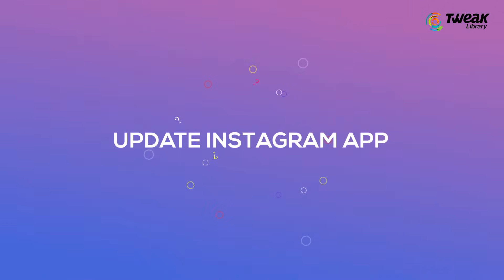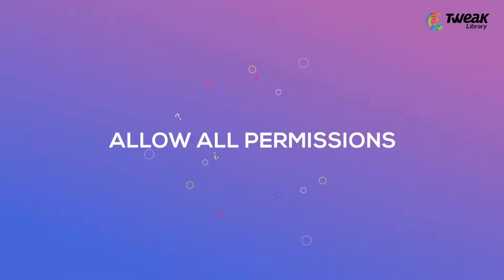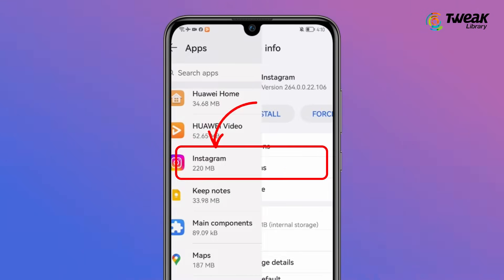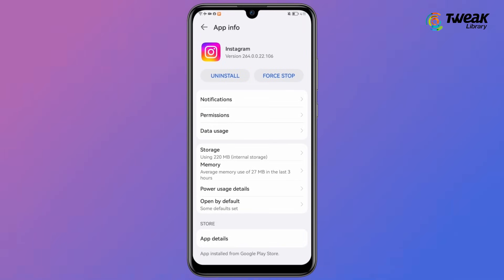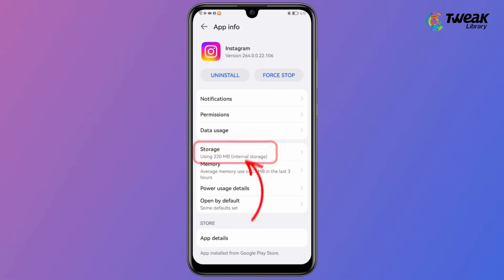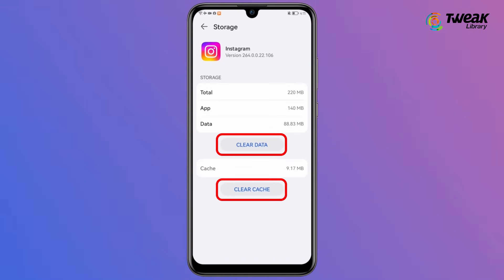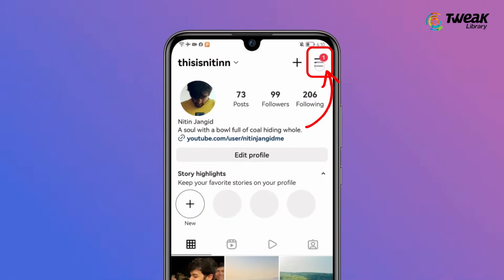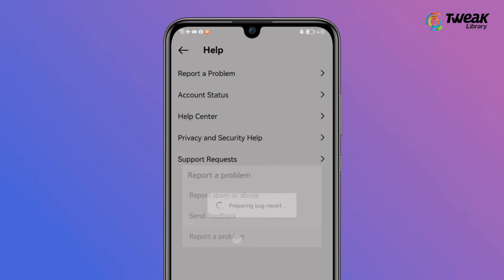How To Fix Instagram Couldn’t Refresh Feed | Instagram Couldn’t Refresh Feed Problem Solved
You open the Instagram app and refresh your home page as usual. However, it says “Couldn’t Refresh Feed”. You keep refreshing the home page, and still can’t see the latest Instagram posts. In this video, I’ll explain why Instagram can’t refresh feed to you and tell you how to fix it.

These problem solve in this video-
- couldnt refresh feed instagram
- instagram couldnt refresh feed problem
- instagram couldnt refresh feed problem solve
- how to fix instagram couldnt refresh feed
- couldnt refresh feed
- how to solve couldnt refresh feed in instagram
- instagram nahi chal raha hai
- how to solve instagram couldnt refresh feed
- instagram couldnt refresh problem
- fix instagram couldnt refresh feed error
- couldnt refresh feed instagram problem